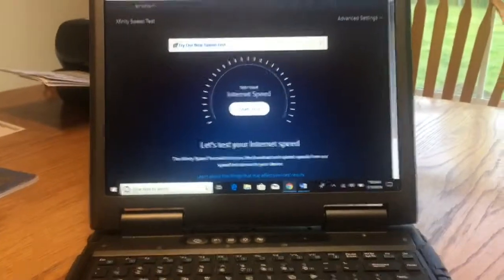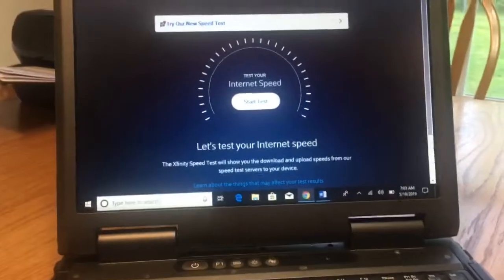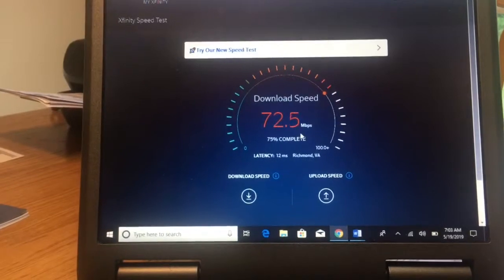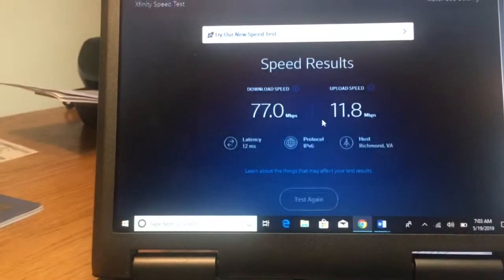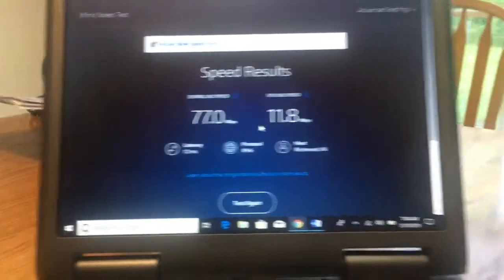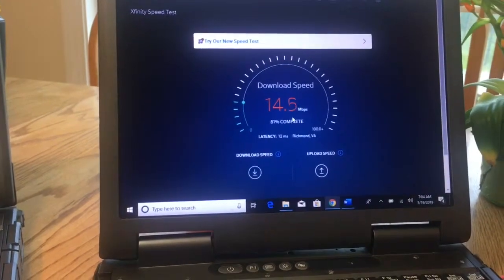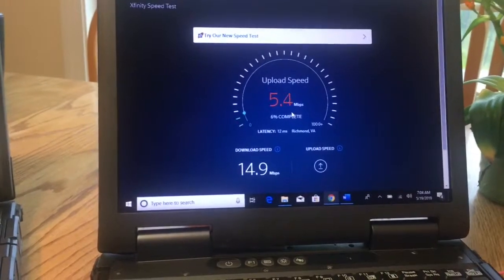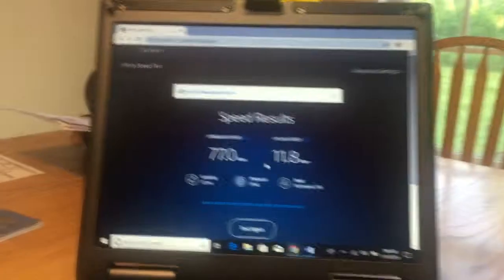Getac Guy. Steve Overgard. B300 side by side speed test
B300 X 1st gen side by side B300 G5 internet speed test